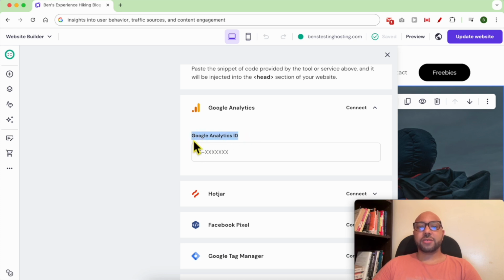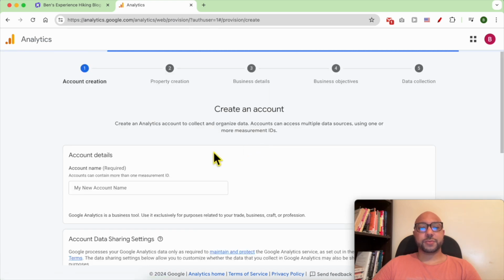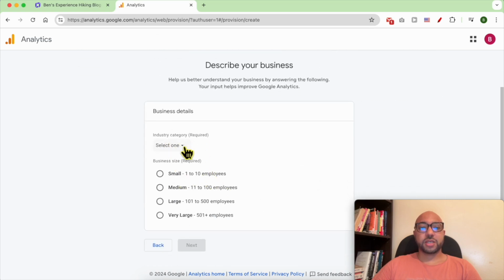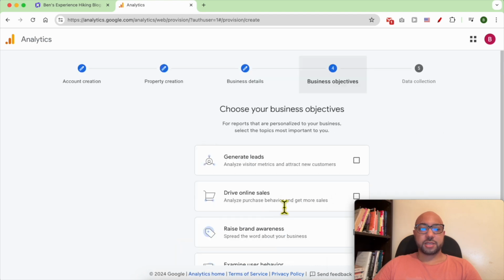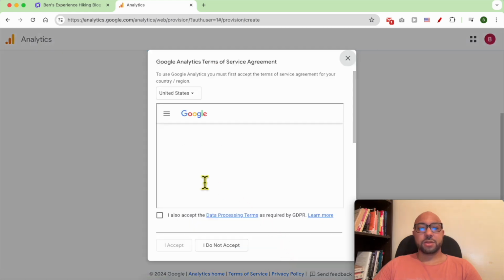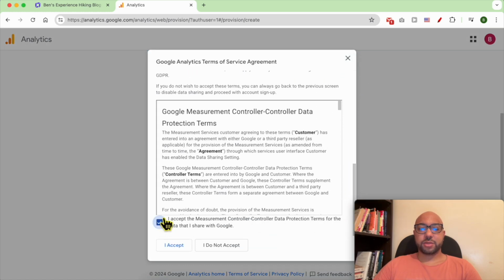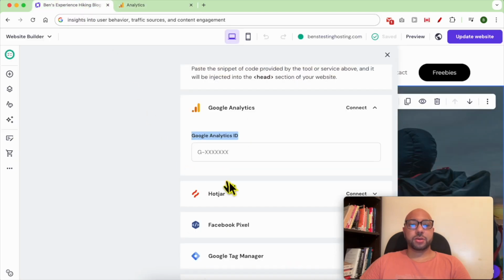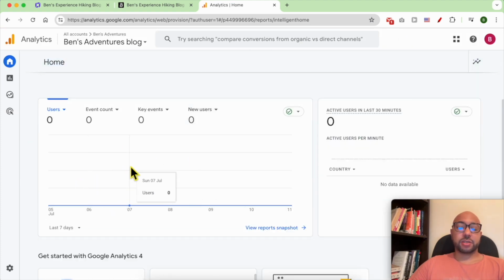Track Website Visitors with Google Analytics in Hostinger Website Builder Step by Step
If you’re using Hostinger Website Builder and want to track your website performance, connecting it to Google Analytics is a must. This quick tutorial will walk you through the process step by step so you can start collecting data about your visitors.

First, log in to your Hostinger Website Builder. Look for the three small dots near your site preview or go to Website Settings. From there, navigate to Integrations. You’ll see the option to connect Google Analytics—click on it.

To complete the connection, you’ll need your Google Analytics ID. If you don’t have one yet, go to analytics.google.com and log into your Google account. If you don’t have a Google account, you’ll need to create one first.

Once you’re logged in, click Start Measuring and begin setting up your account. Choose an account name like “Ben Adventures,” then proceed. Check the box for Google Products & Services and uncheck the rest.

Next, give your property a name, such as “Ben Adventures Blog.” Set your reporting time zone and currency. For Industry Category, choose the most relevant one to your website. This is important because it helps Google give you comparisons with competitors in your field.

Select your business size (small, medium, or large) and your business objectives. For example, if you want to generate leads and examine user behavior, check those options.

When asked for the platform, choose Website, and enter your site URL (e.g., bentestinghosting.com). Click on Create and Continue. You’ll now see your Google Analytics ID—copy it.

Return to Hostinger Website Builder, paste your Analytics ID into the appropriate field, and click Save. Your data collection will start within the next 24 hours, and you’ll be able to access reports directly from your Google Analytics dashboard.

That’s it! You’ve successfully connected Google Analytics to your Hostinger website.